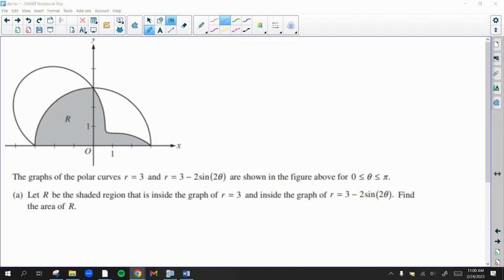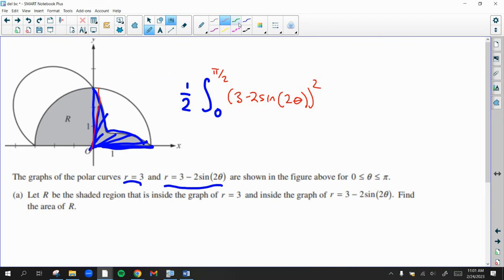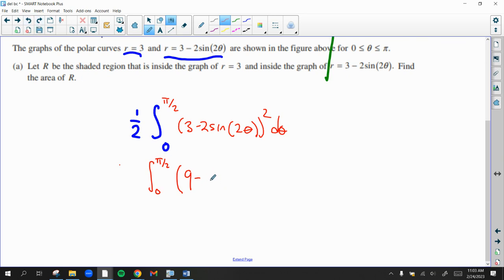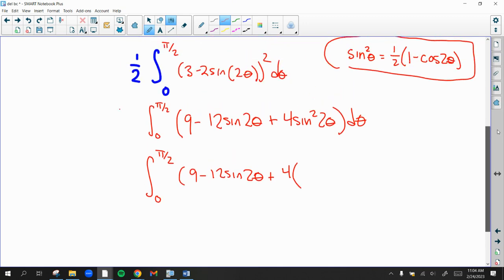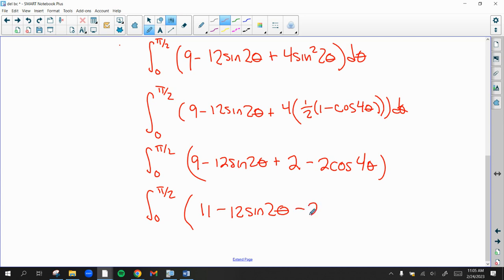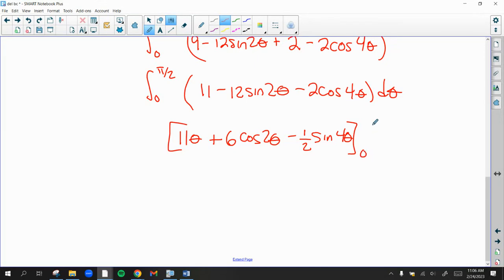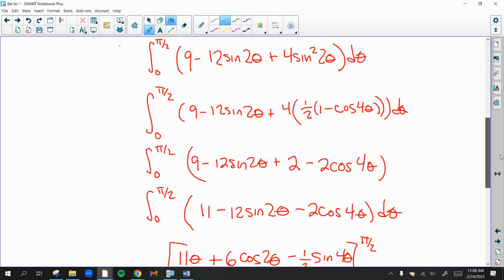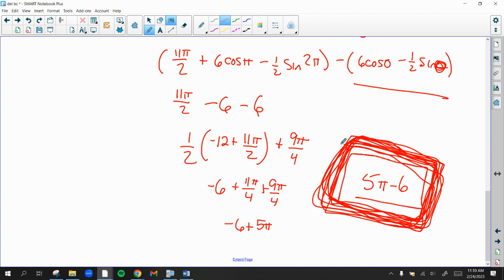10.5 Evaluating a Polar Area Integral by hand